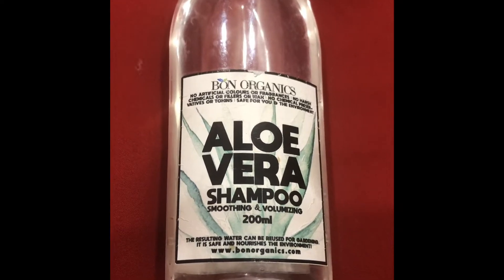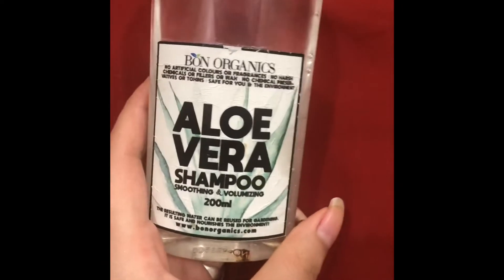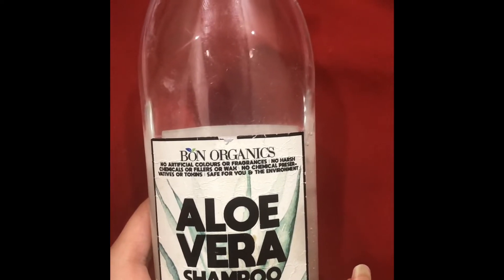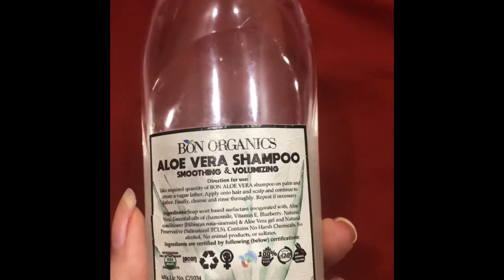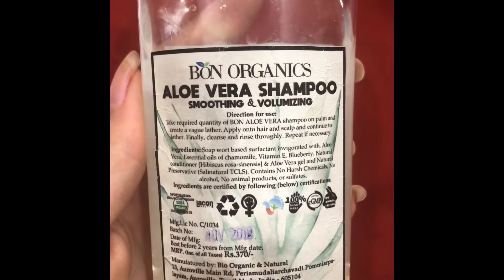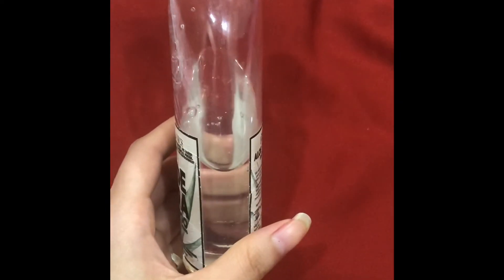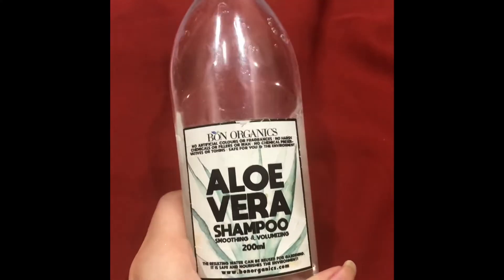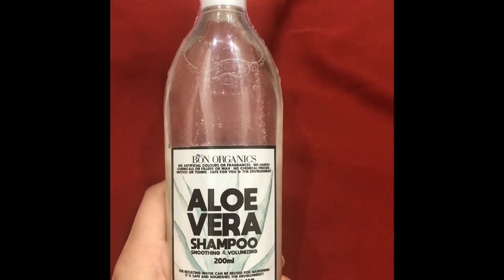Bon organics aloe vera shampoo review plus GIVEAWAY - 18 June,19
Hi everyone
This video is about bon organics aloe vera shampoo which is just amazing. You know how much aloe vera is useful for us. So, if you want to use mild shampoo use this.

Giveway rules:
Winner will be announced soon and I will ship the shampoo to your address :)